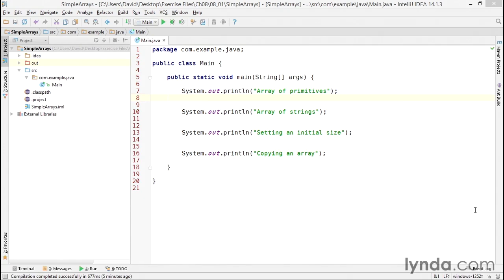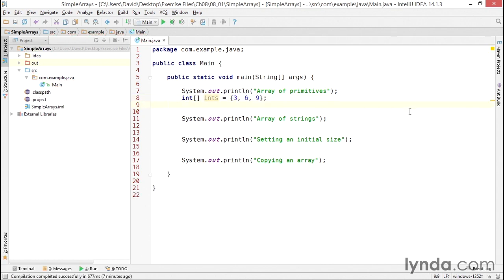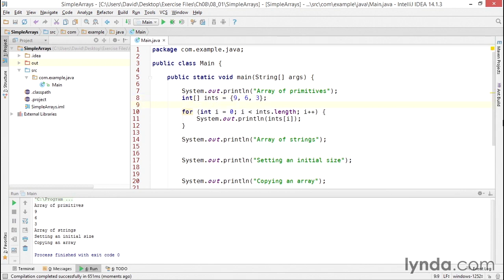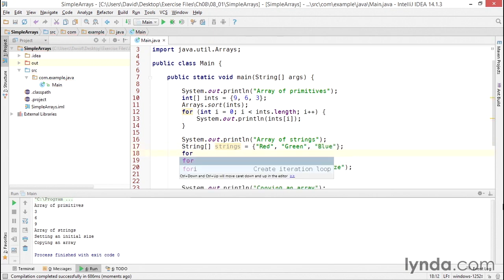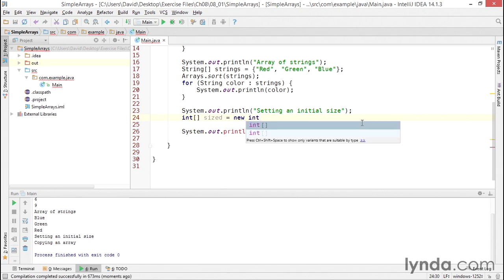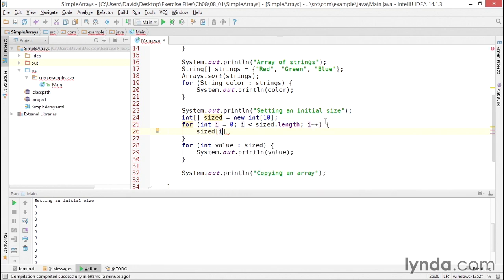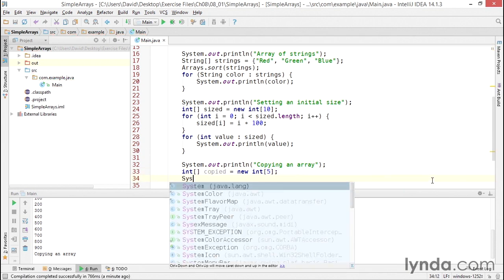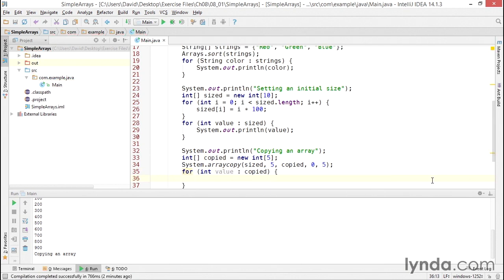1 052 Using simple arrays